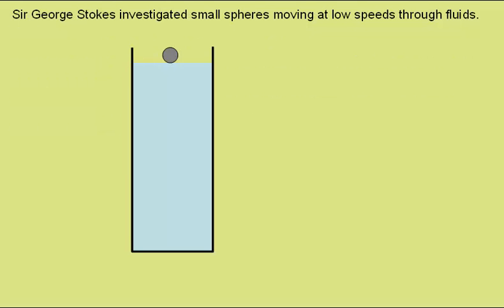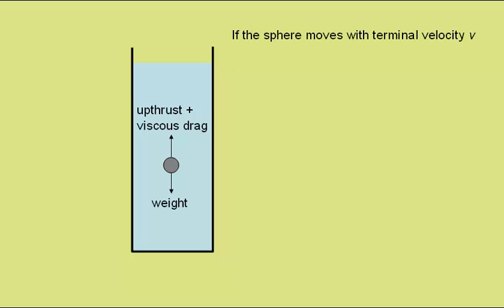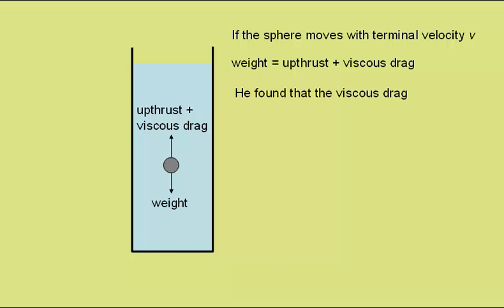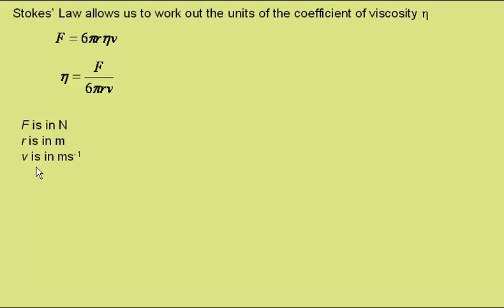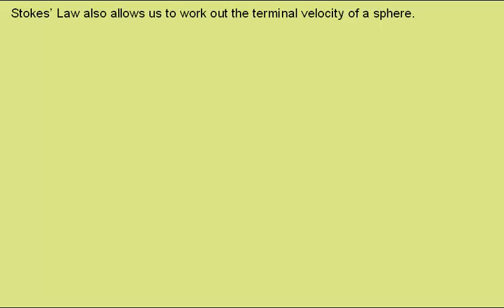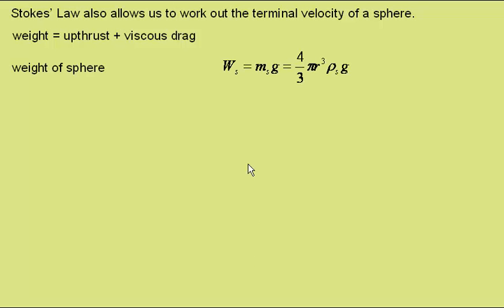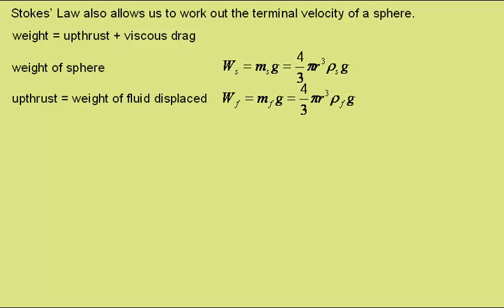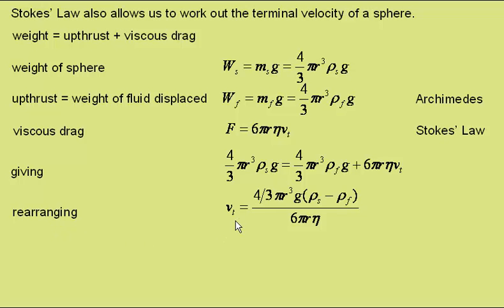Stokes' law and terminal velocity